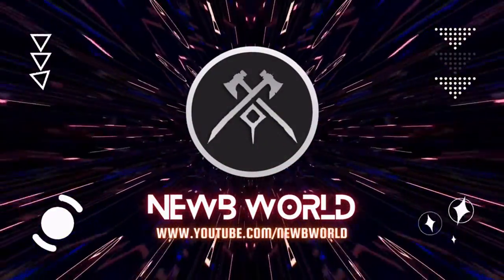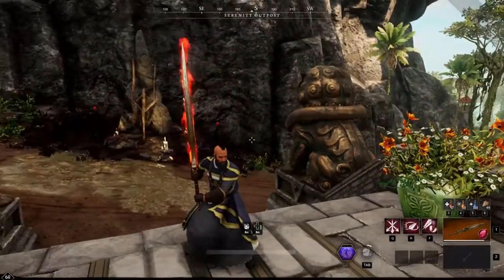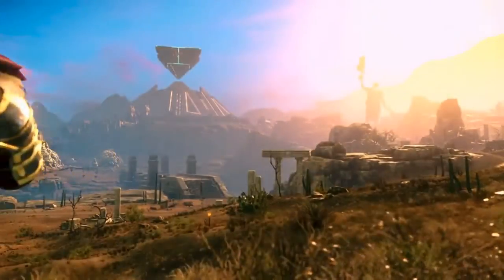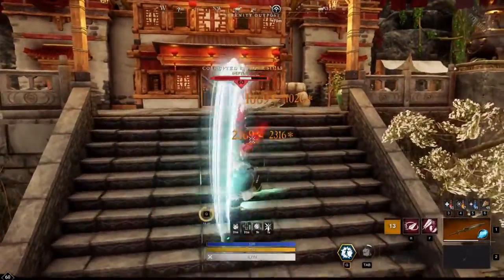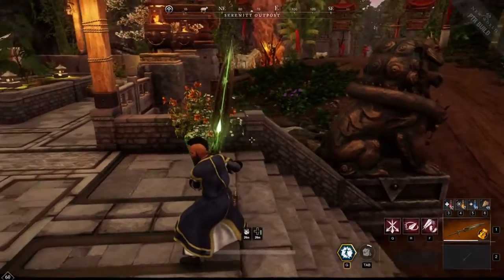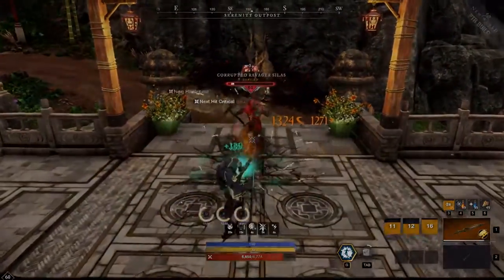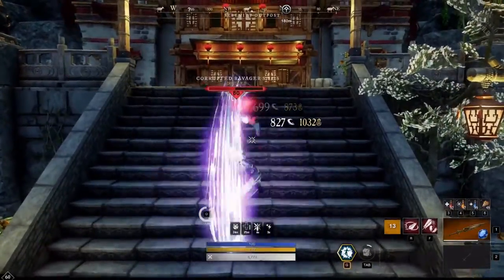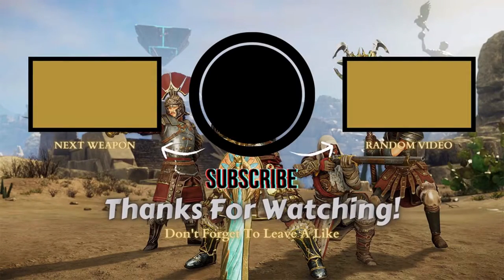Greatsword: How Every Elemental Effect Looks (New World: Aeternum)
This is a video to help you decide which elemental weapon effect/glow you want to go with in New World.
I will give you footage of how each effect looks in and out of combat, and my thoughts about each, so by the end of the video, you can choose which effect you want to choose.
This is the first episode of this series, and since Brimstone Sands just released, we will start off with the new weapon, the Greatsword.

Feel free to use timestamps below to jump to certain weapon effects.

Timestamps:
Intro: (0:00)
No Effects: (1:07)
Ice: (1:32)
Fire: (1:50)
Nature: (2:12)
Lightning: (2:32)
Void: (2:51)
Arcane: (3:08)
Outro: (3:24)